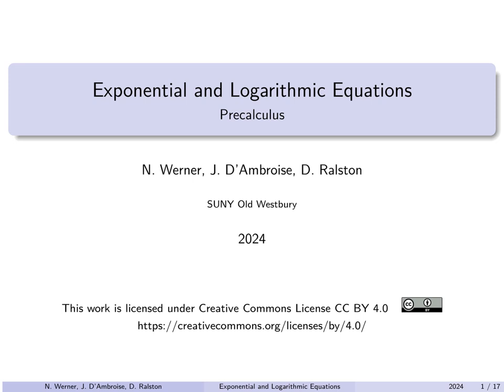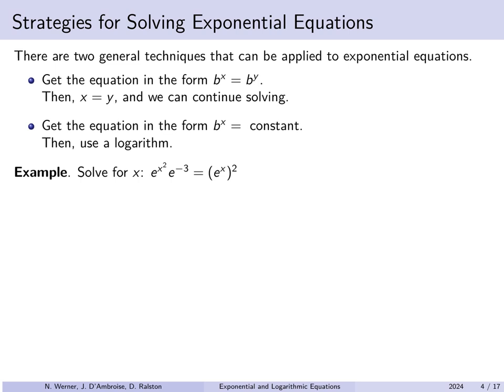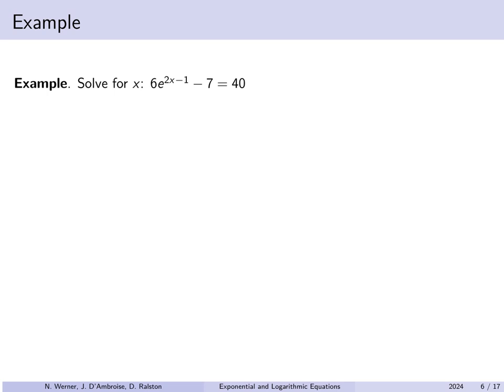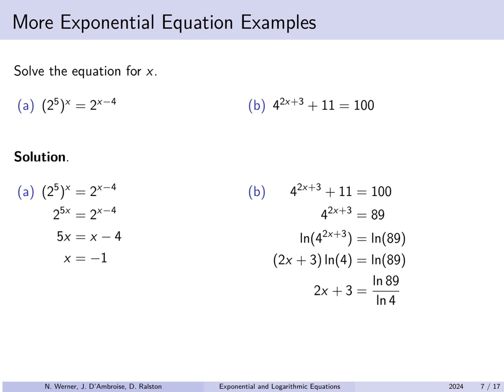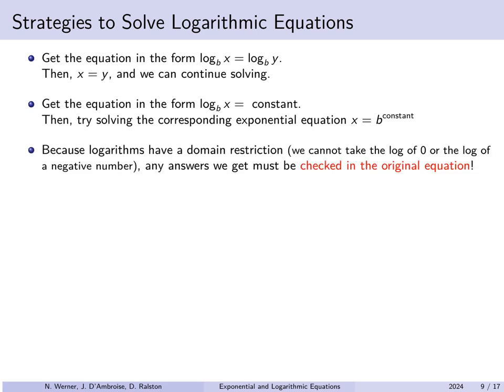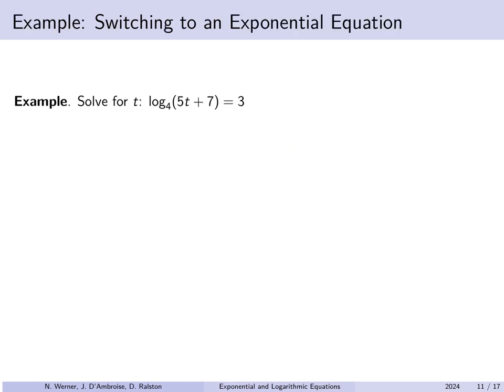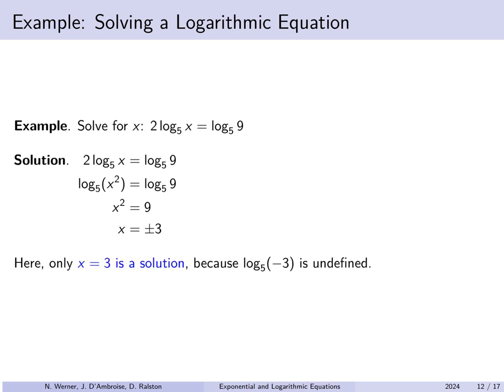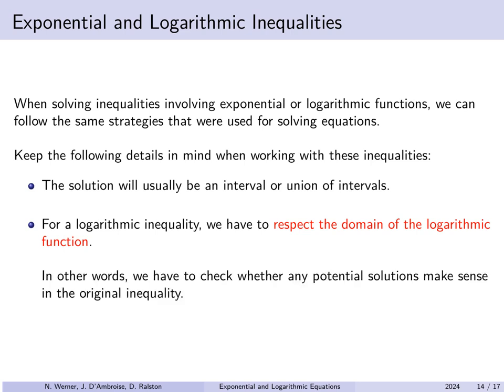Precalculus - Lecture 09 - Exponential and Logarithmic Equations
A review for students in Precalculus